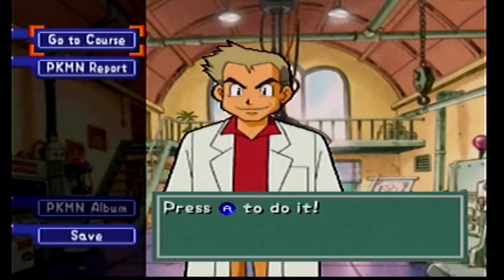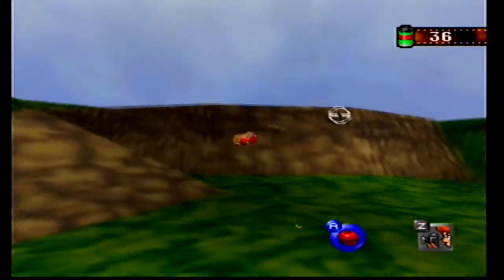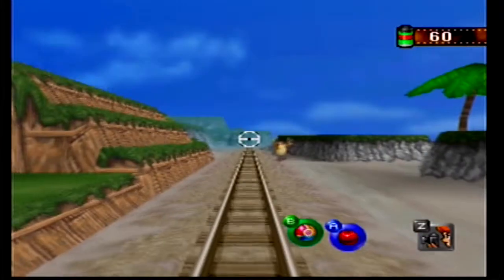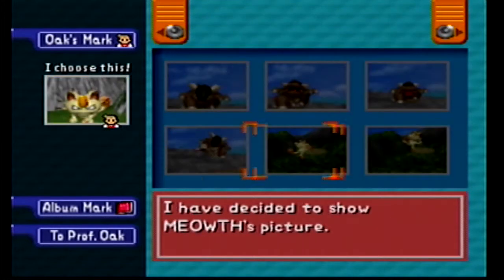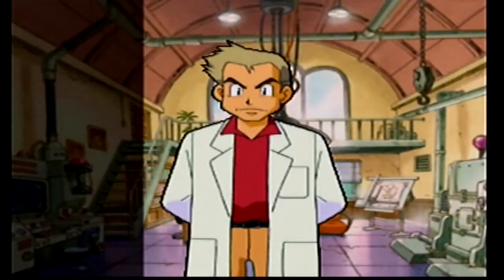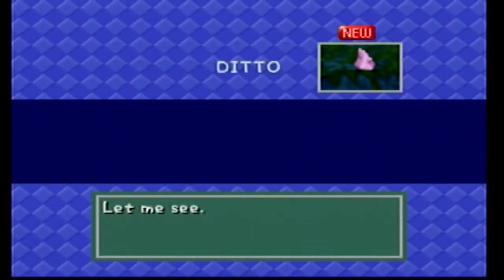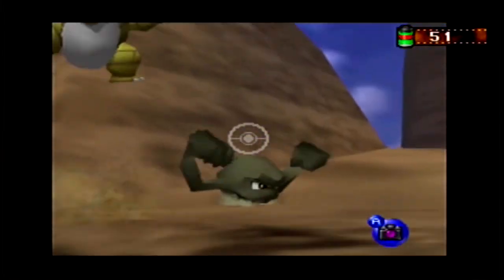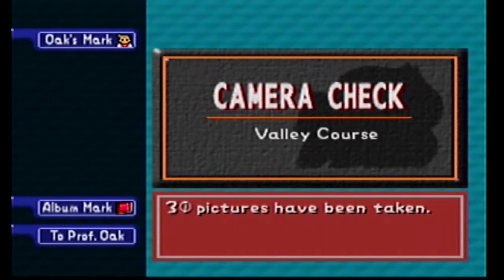Flashback Friday Part 15 (Pokemon Snap Part 3)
In this part of Flashback Friday I am playing Pokemon Snap again.